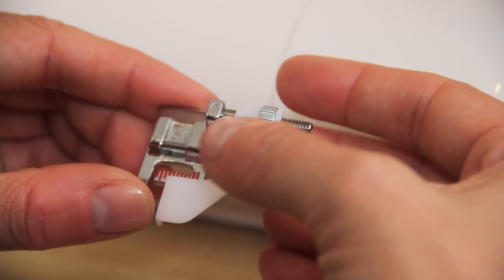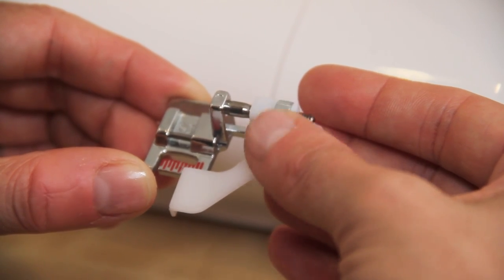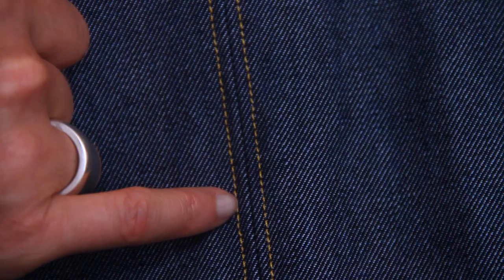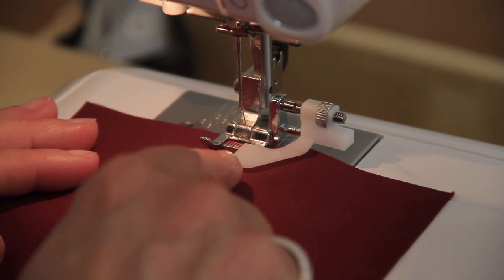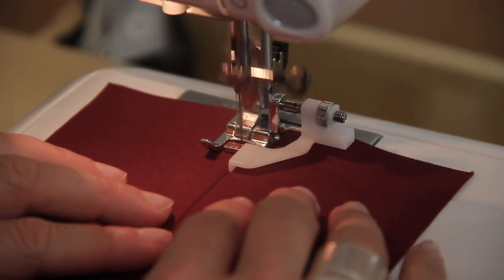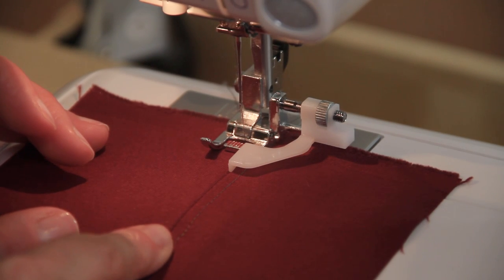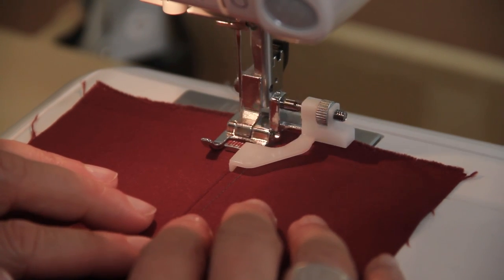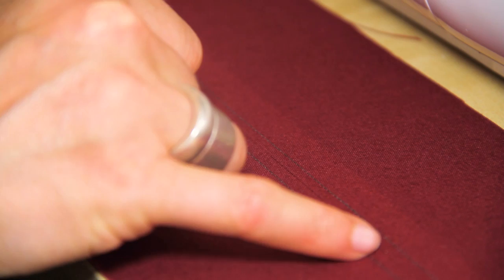How to use an edge stitch foot to topstitch with Wendy Ward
In this Beginner's Guide to Sewing video, Wendy demonstrates how to topstitch using the edge stitch foot so that you get a neat line of stitches at a set distance from your seam line. She shows you what an edge stitch foot looks like, as well as giving you a couple of examples of topstitching as style details on skirts and other clothes.

Fancy making your own clothes? Skirts are a brilliant place to start and Wendy's new book, 'A Beginner's Guide to Making Skirts', is full of simple patterns and helpful techniques. Find out more or order a copy
Visit Wendy's blog and find out about her sewing classes